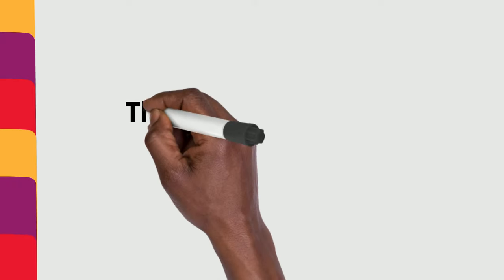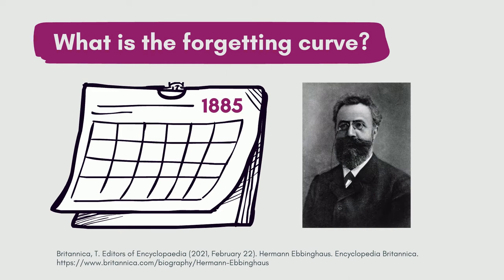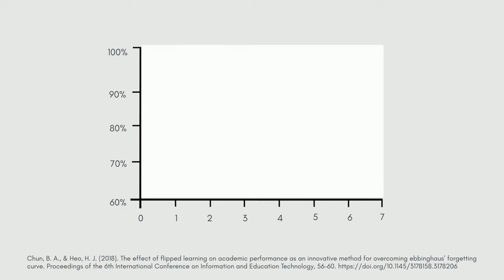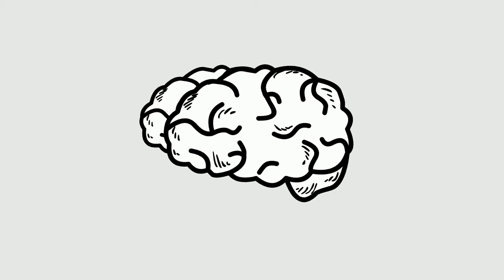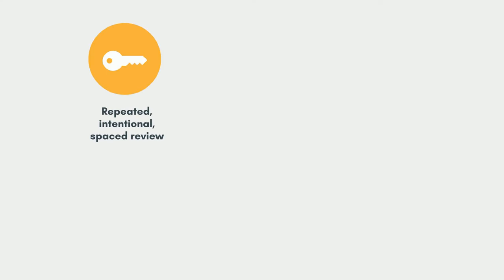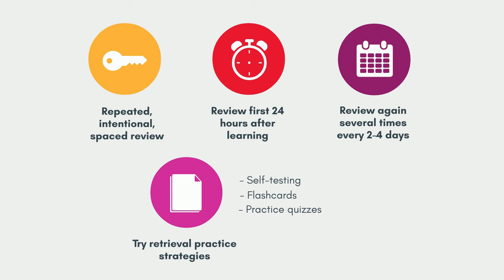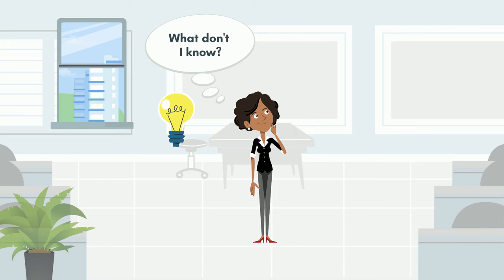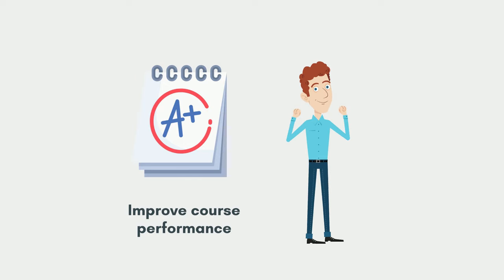The forgetting curve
Over 100 years ago, in 1885, scientist Hermann Ebbinghaus first introduced the concept of the forgetting curve as part of his research into the processes of learning and forgetting; it has since been validated by modern neuroscience and is still used today as a way to understand how to embed information into our long-term memory.

In this video, we discuss how to implement learning strategies that you can you use to interrupt your forgetting, and strengthen your neural pathways, so you can improve your overall course performance!

✏ Read the full transcript here and consult the APA reference list